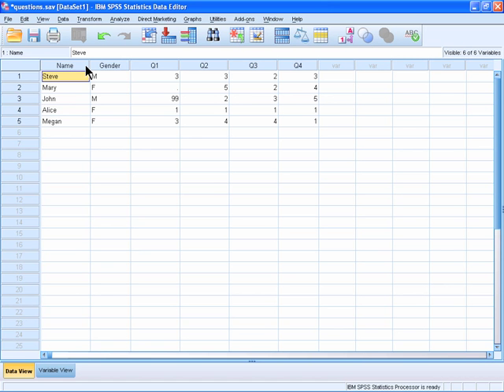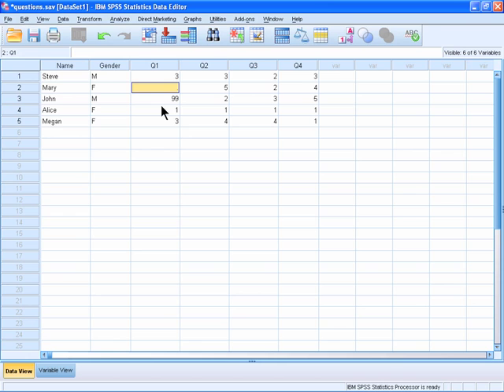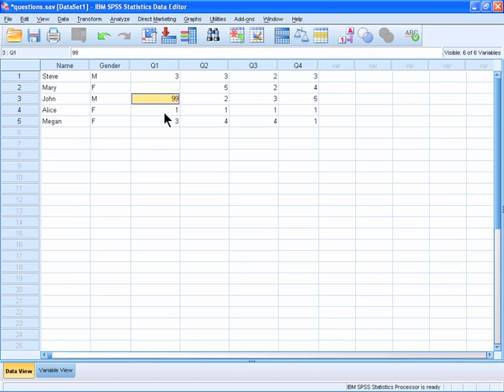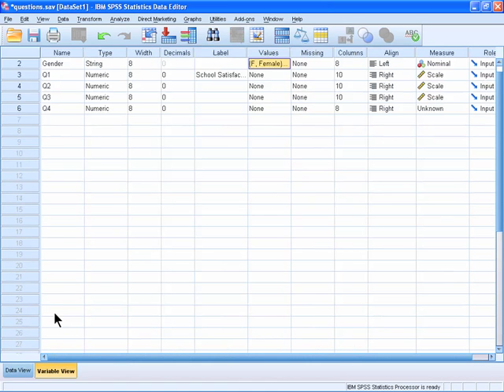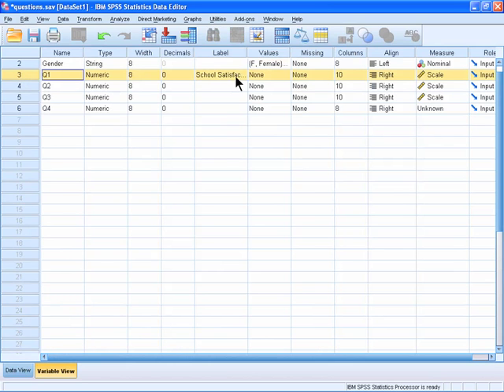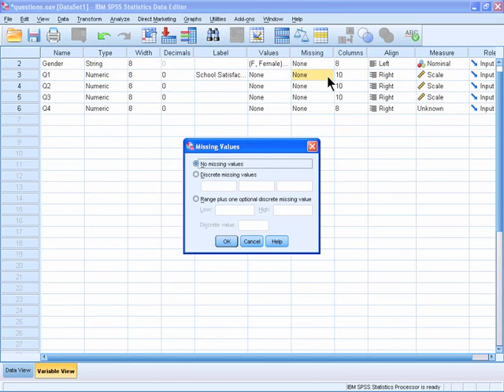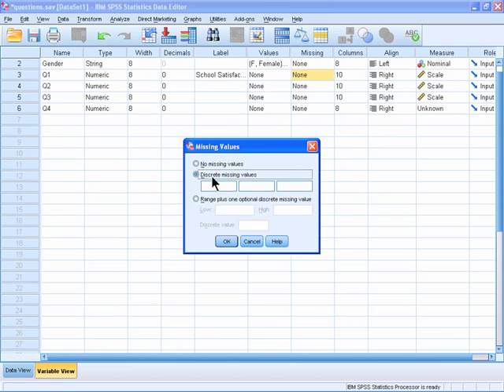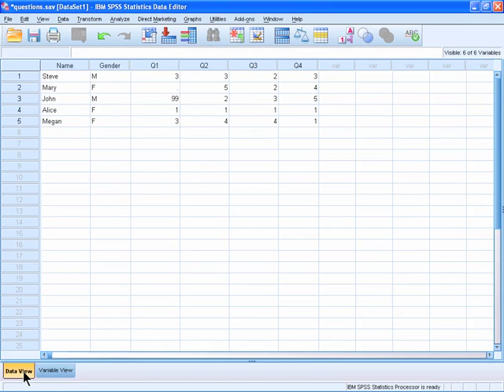SPSS 19 Training : Specifying Missing Values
Free IBM® SPSS® Statistics 19 training tutorials from Atomic Training. This video tutorial will teach you how to specify missing values.

To find out more about this series and other software training Atomic Training has to offer,